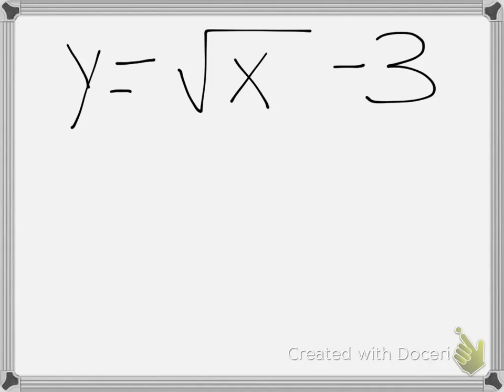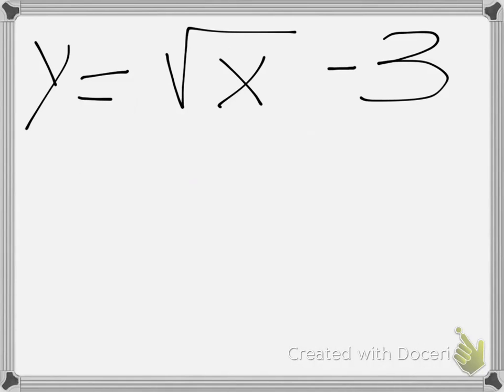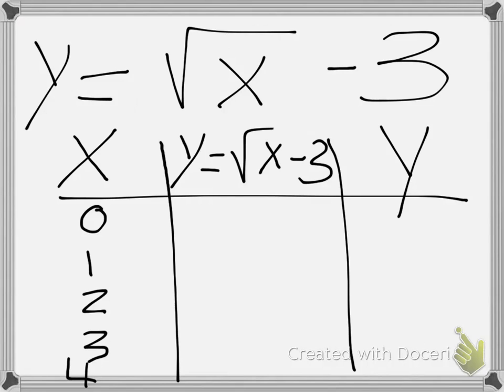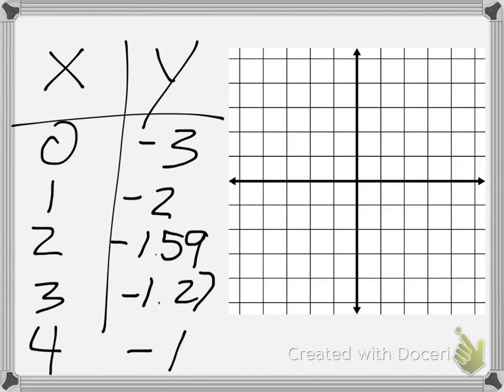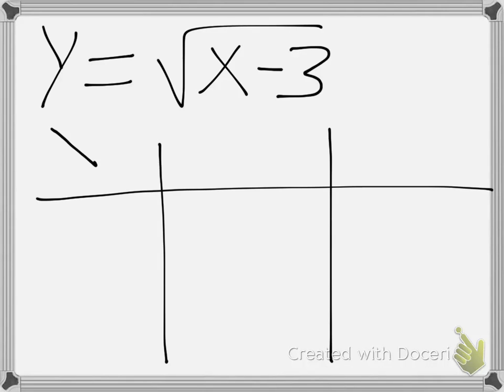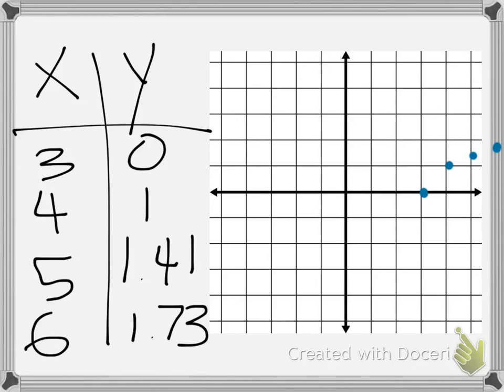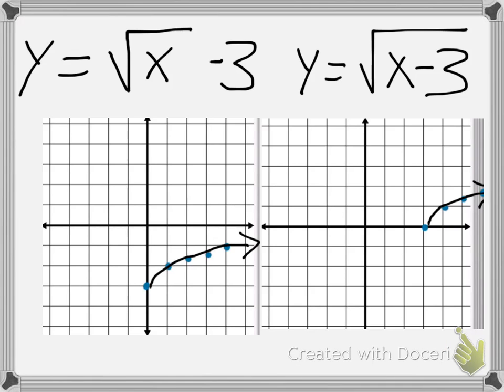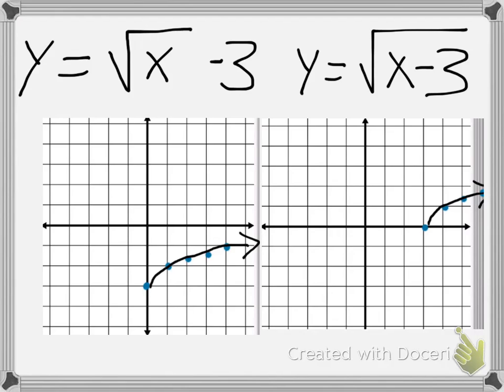Algebra 2 Honors: Video #1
Cordova Academy